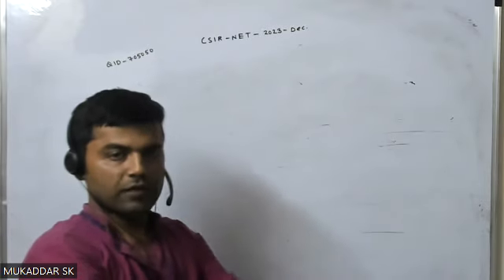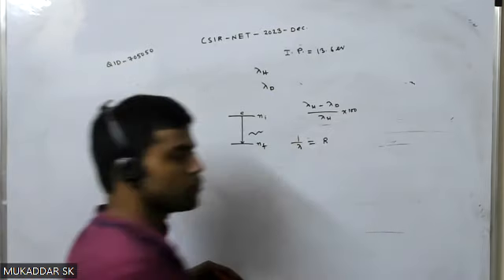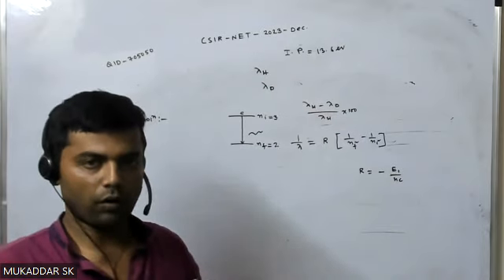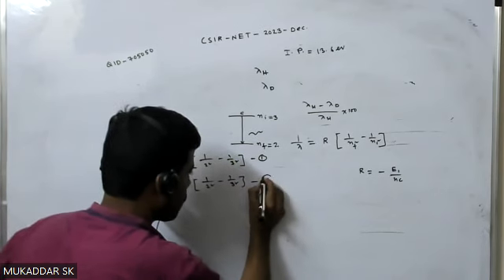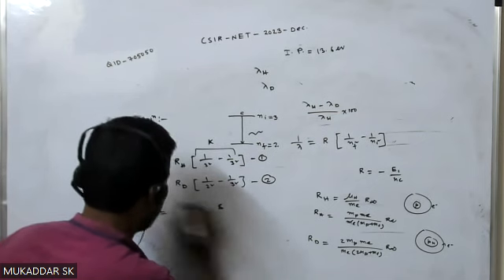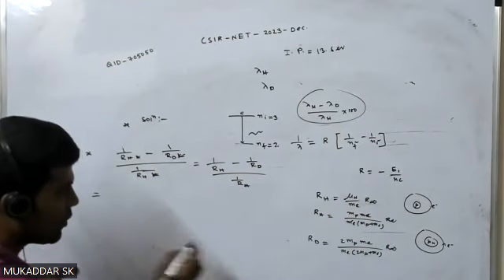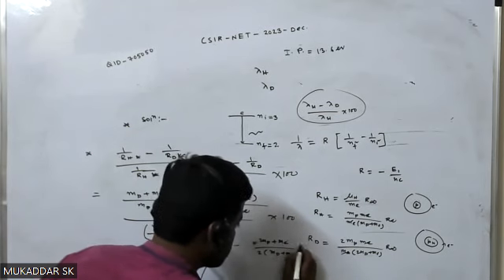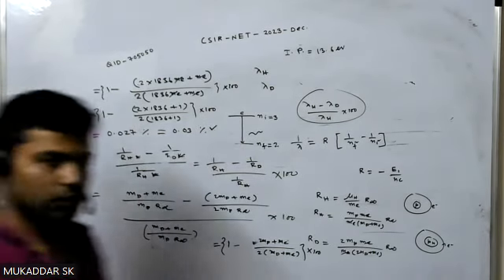QID 705050|CSIR NET DEC 2023| Atomic Physics|Bohr's Model| Dr. Mukaddar Sk